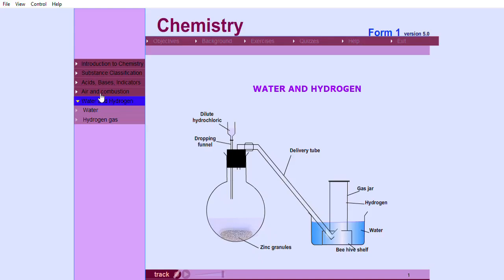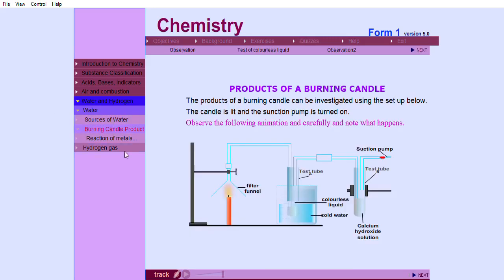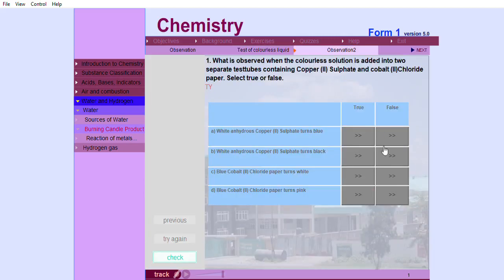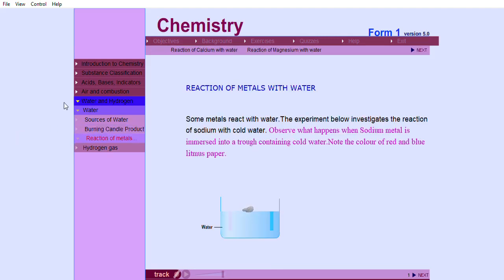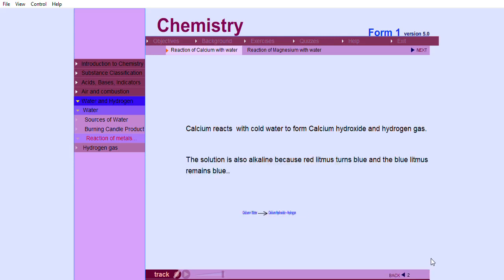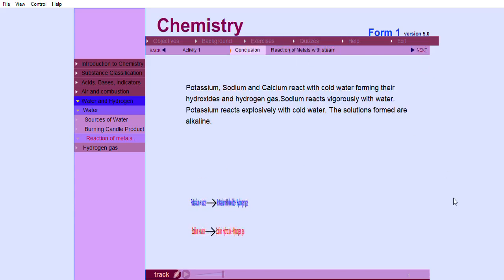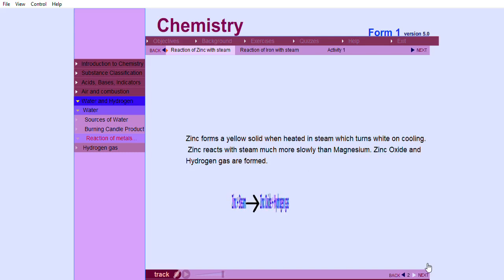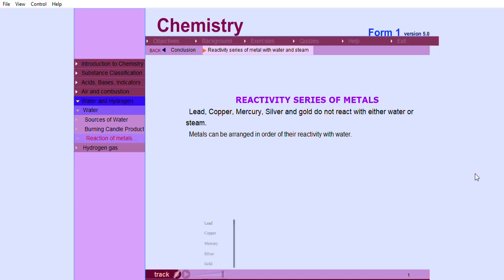Hydrogen's Hidden Power in Water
Uncover the hidden power of hydrogen in water in this informative video. Learn about the benefits and potential uses of hydrogen in water systems.
Hydrogen, the most abundant element in the universe, is often overshadowed by its more prominent companions like carbon and oxygen. Yet, it holds a remarkable hidden power, especially evident in its role in water. The simple molecule H2O, composed of two hydrogen atoms bonded to one oxygen atom, is fundamental to life and the environment. This unassuming combination harbors immense energy and potential, positioning hydrogen as a key player in the quest for sustainable energy solutions.

At the atomic level, hydrogen's role in water is more profound than it appears. The bond between hydrogen and oxygen atoms forms a polar molecule, meaning one side is slightly positive (hydrogen) and the other slightly negative (oxygen). This polarity allows water to act as a universal solvent, dissolving more substances than any other liquid, which is crucial for biological processes and various industrial applications.

Hydrogen's hidden power in water extends to the realm of energy production. Electrolysis, the process of using electricity to split water into hydrogen and oxygen, unveils hydrogen's potential as a clean fuel. When hydrogen is separated from water and used in fuel cells, it combines with oxygen from the air to produce electricity, with water vapor as the only byproduct. This process offers a sustainable and environmentally friendly alternative to fossil fuels, promising a future where energy production is not synonymous with pollution.

Furthermore, hydrogen's role in water is central to life on Earth. Water's unique properties, such as its high specific heat capacity, are largely due to hydrogen bonding. These bonds allow water to absorb and release heat slowly, moderating Earth's climate and enabling the survival of countless ecosystems. Without hydrogen's influence, water would lack the qualities that make it vital for regulating temperature and supporting life.

In addition to its biological and ecological significance, hydrogen's potential for revolutionizing energy systems is gaining recognition. Researchers are exploring ways to enhance hydrogen production, storage, and utilization to create a more sustainable energy landscape. Innovations in hydrogen fuel cells, storage technologies, and renewable energy integration are paving the way for hydrogen to play a pivotal role in the transition to a cleaner, greener future.

In conclusion, hydrogen's hidden power in water is a testament to its versatility and importance. From its role in maintaining life on Earth to its potential as a clean energy source, hydrogen in water embodies the intersection of nature's simplicity and humanity's ingenuity. As we continue to uncover and harness this hidden power, hydrogen promises to be a cornerstone in building a sustainable and resilient world.